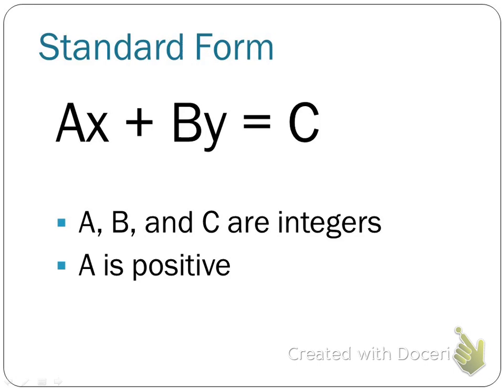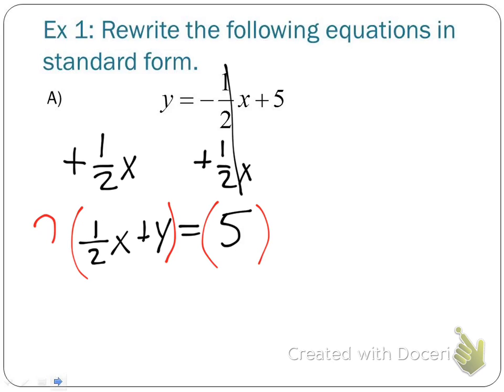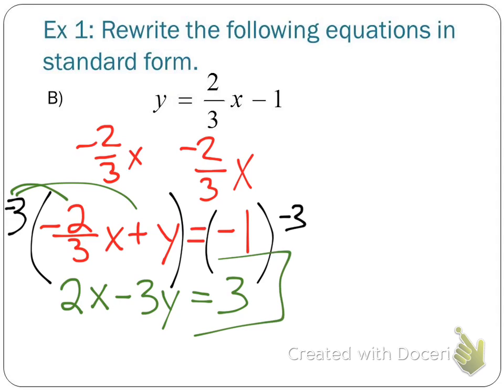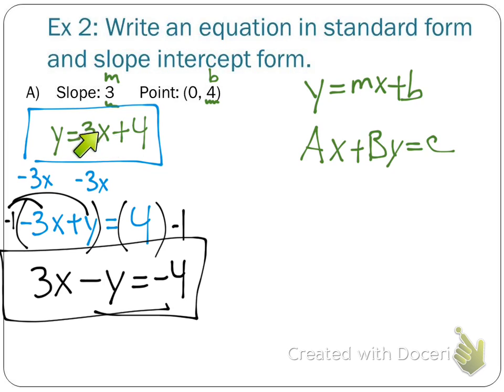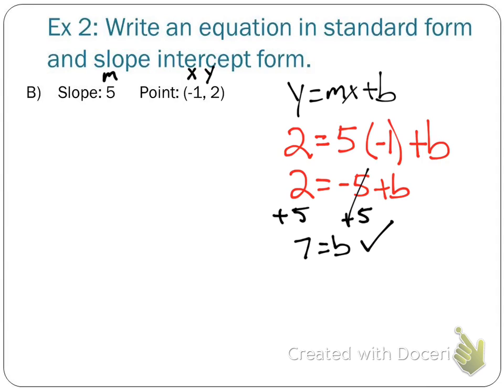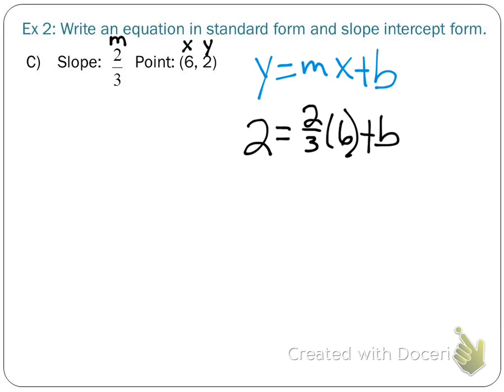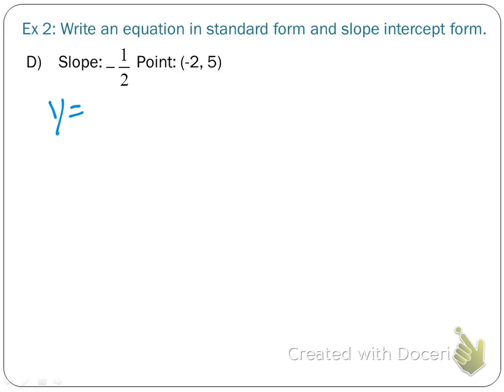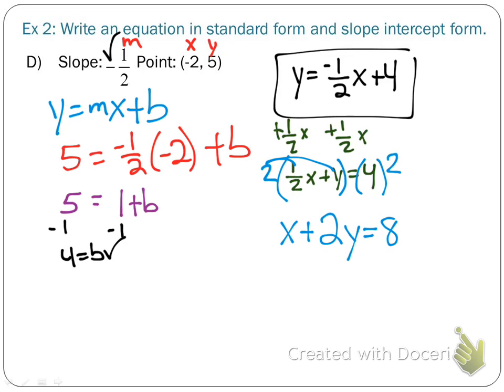Alg 1 Adv Ch8 Day 4 11/19/18